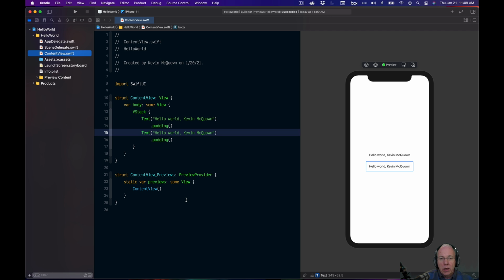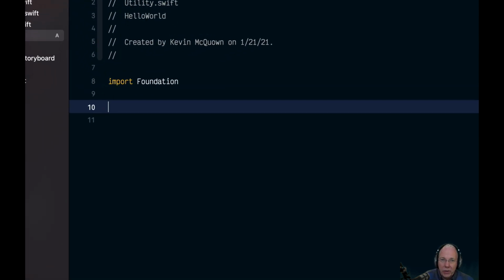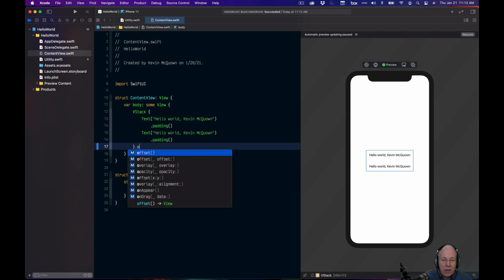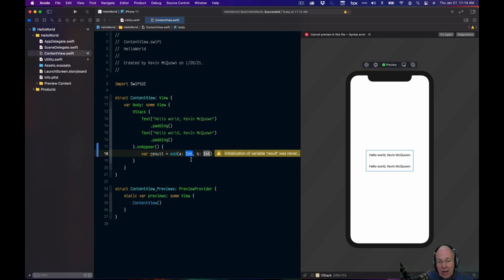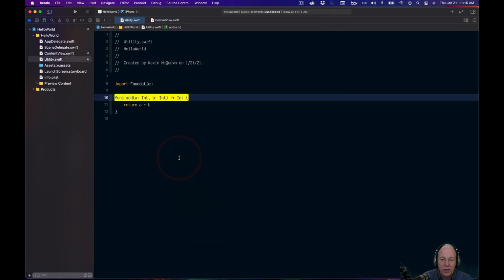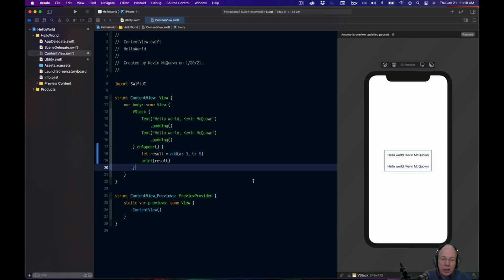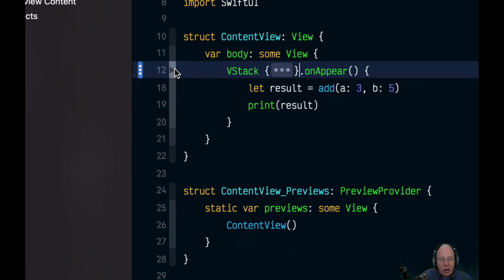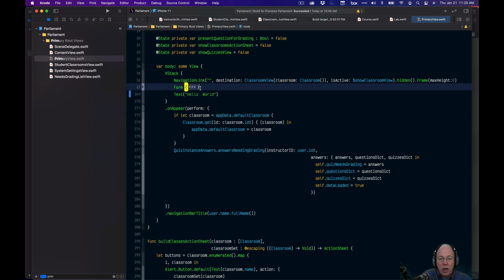Xcode code creation, navigation, completion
Learn the basic capabilities to write some new Swift code, use completion, navigate, etc